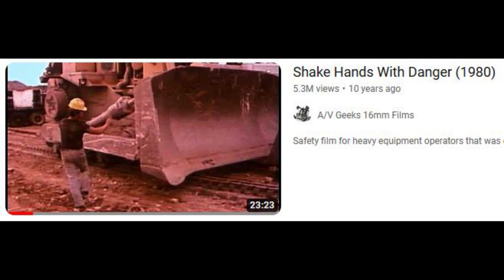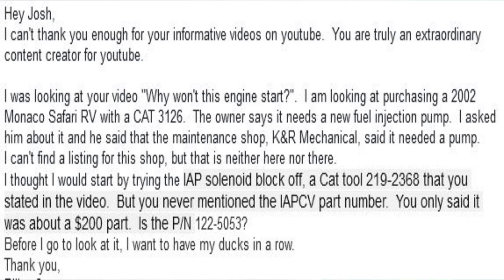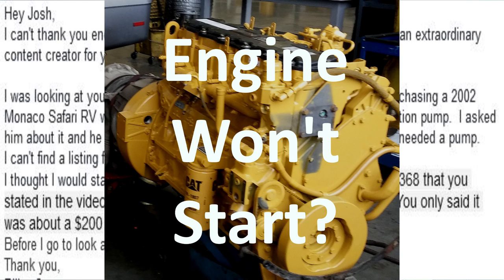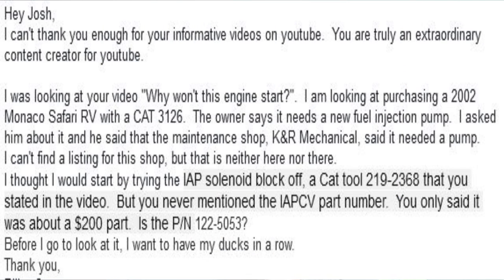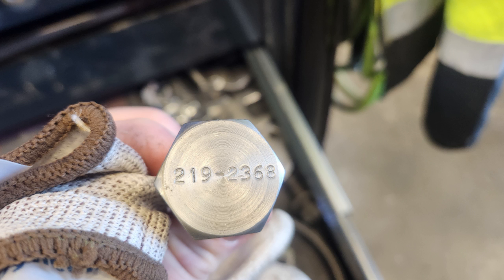Why Wont My Cat Engine Start? Question of the Week Episode 4.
In this video we are discussing a question about a 3126 Engine not starting.

2 Pack M12 Style Batteries for Milwaukee
Oil Pressure Priming Tank